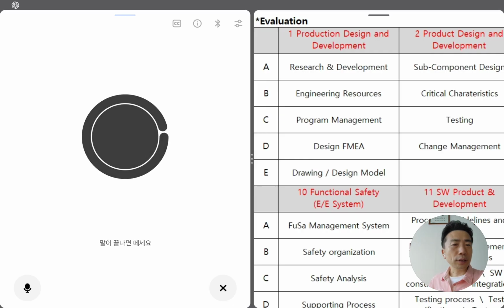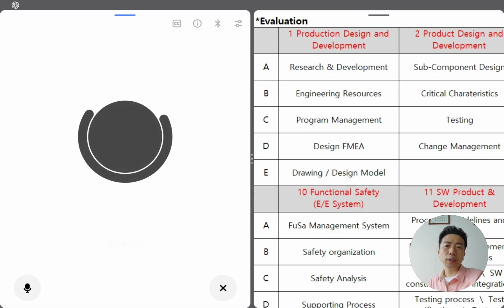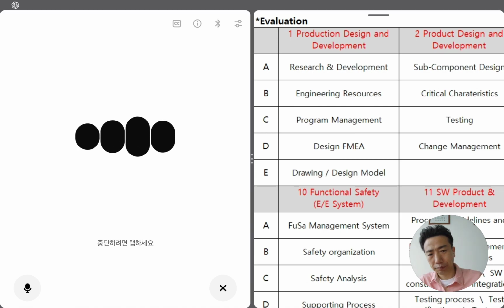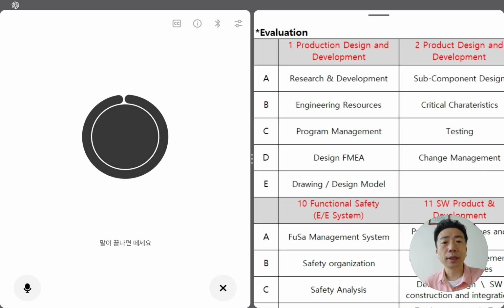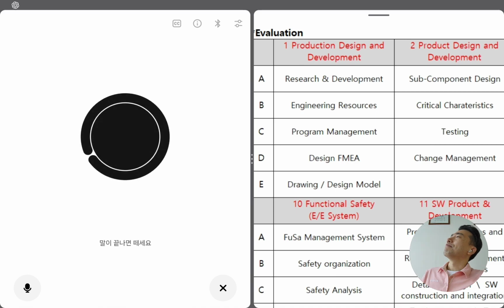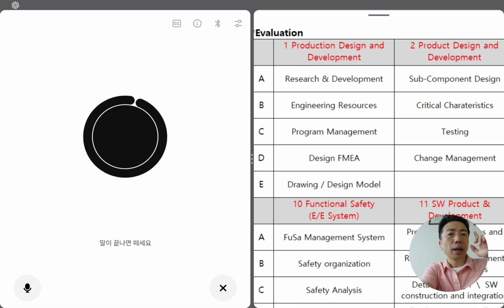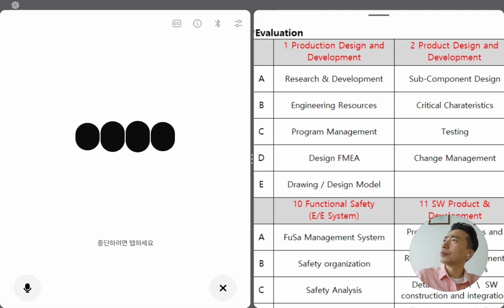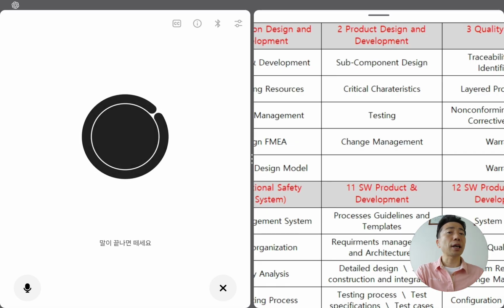[374차] 25년9월11일목요일